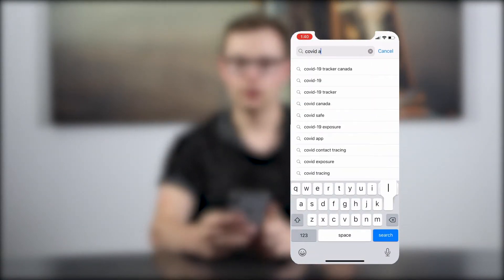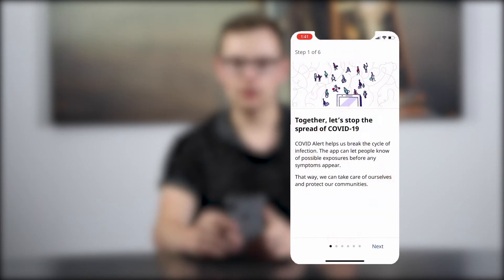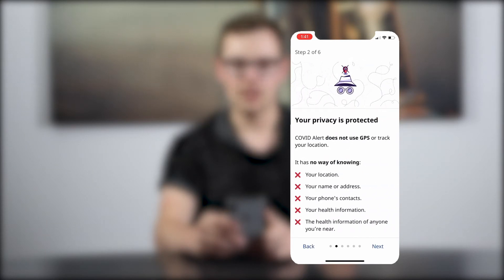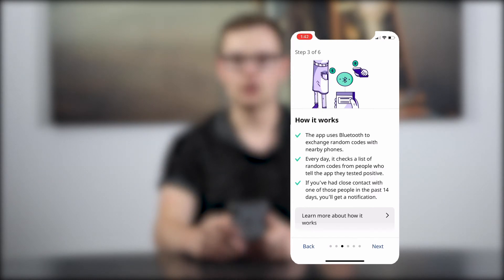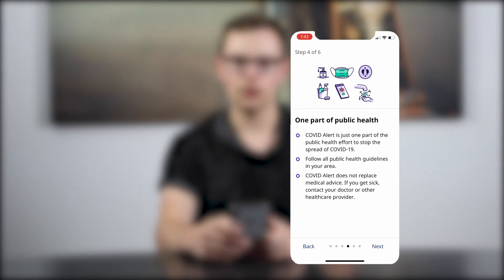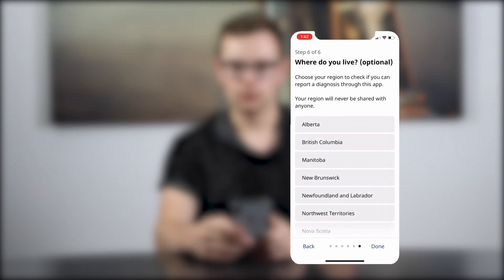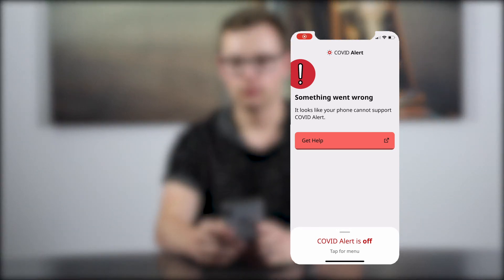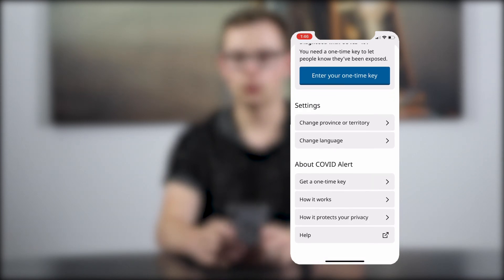COVID Alert: How it works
Canada just released the new COVID Alert app. Here's a walkthrough and explanation of how it works.

My Gear
Sony A7iii Camera

0:00 - Intro
0:21 - How it Works
1:26 - Setup and Walkthrough
3:51 - Outro

So the COVID app is based on the Open sourced Google and Apple framework.

The app uses Bluetooth to exchange onetime codes between nearby devices to anonymously notify you if you’ve come into nearby contact with someone who tests positive for COVID-19.

There’s been a lot of reassurance that the app doesn’t store personal information. Blackberry - known for their security - did a full audit of the software before launch.

If you do test positive for COVID-19 you have the option to enter a one time code to send alerts to other users.